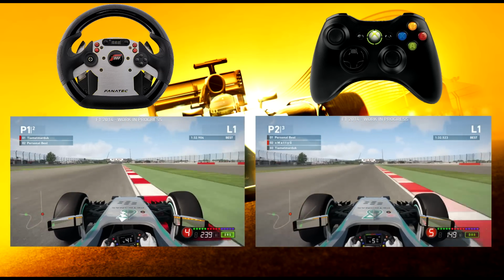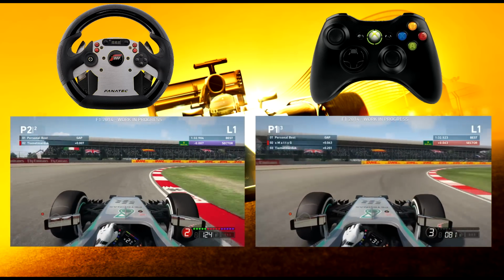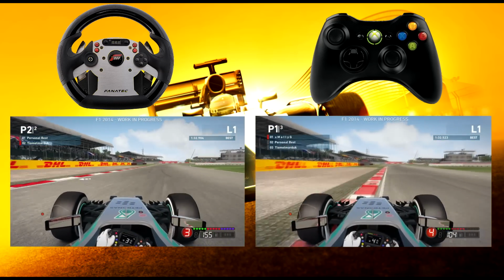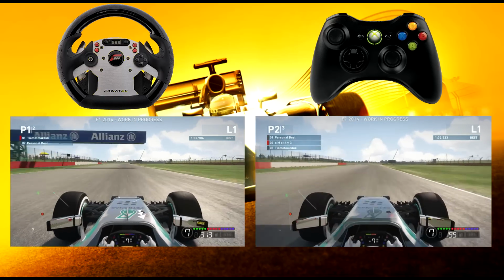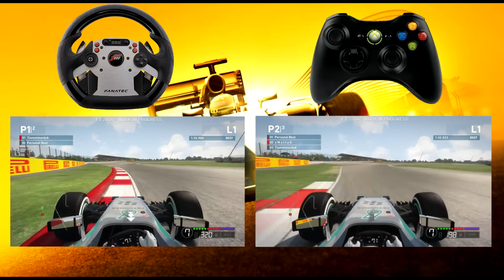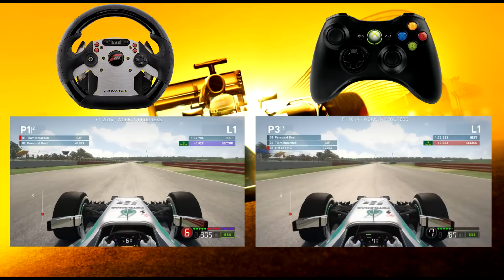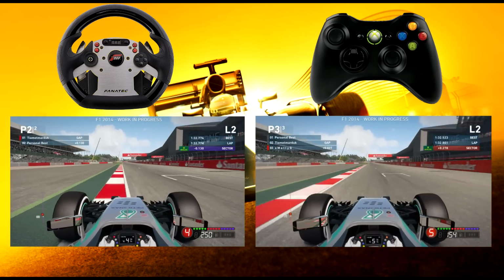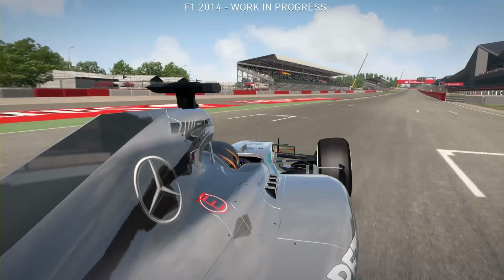F1 2014 Wheel vs Controller Comparison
F1 2014 Gameplay: Wheel vs Controller Comparison
Laps done at the British Grand Prix circuit in Silverstone